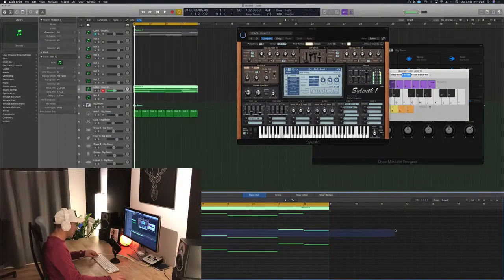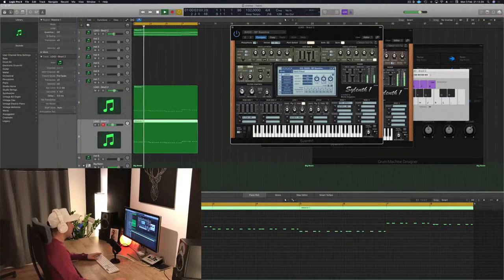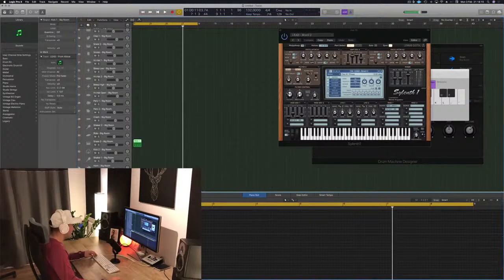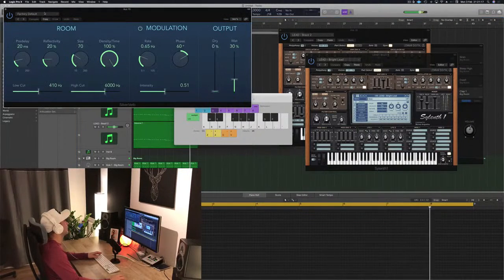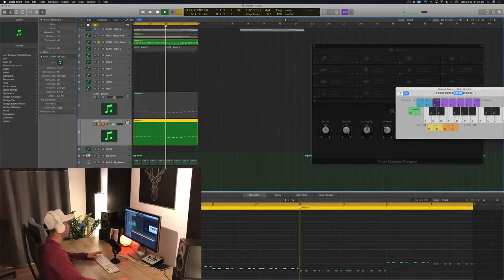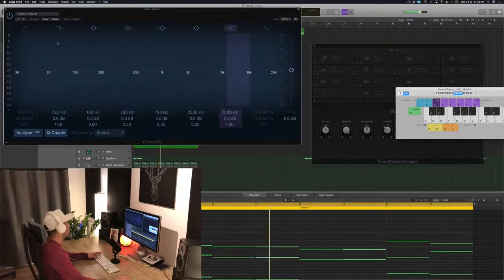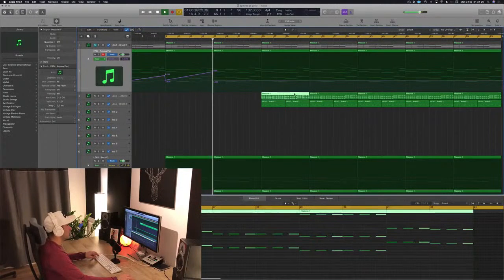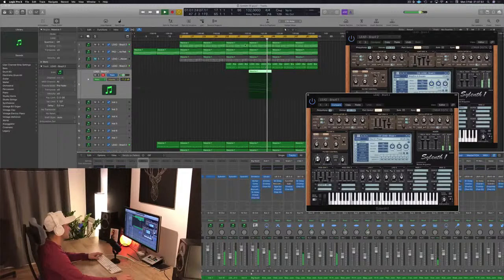( ͡ ° ʖ̯ ͡° ) How to make trance | Live Electronic Music Tutorial 055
Welcome to episode 55, today we will explore progressive trance music production in detail with this tutorial. Making this song start with a chord progression that was imported as a midi file.

While it fits making trance and progressive it could have been used to compose or create any type of music. We replicate the part many times to create the different elements of this production session in logic pro x.

We will use mainly sylenth1 for synthesizer and Logic own audio processor for FX mixing.

DAW: Logic Pro X 10.4 6
Genre: Trance - Progressive
Producer: Mikas